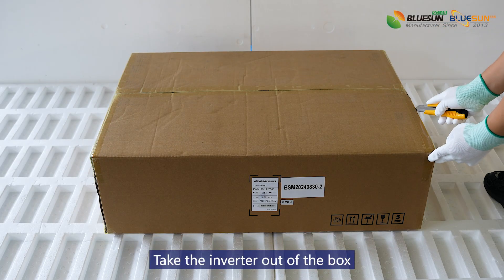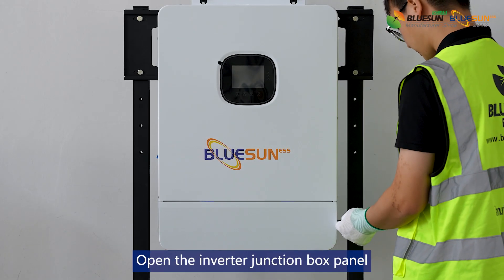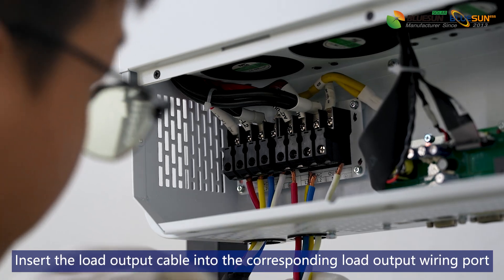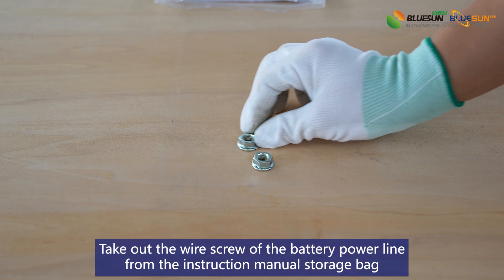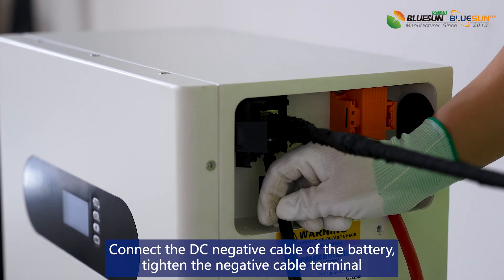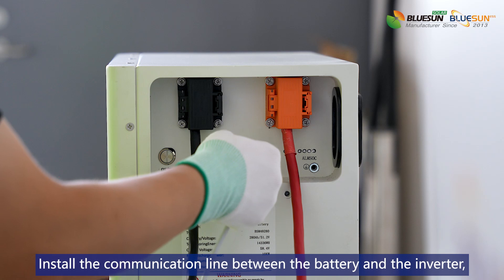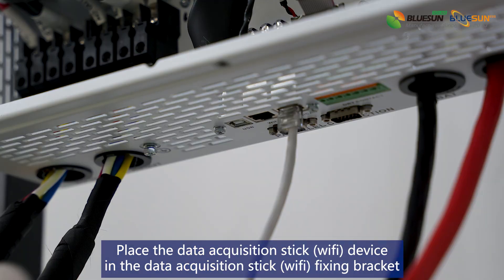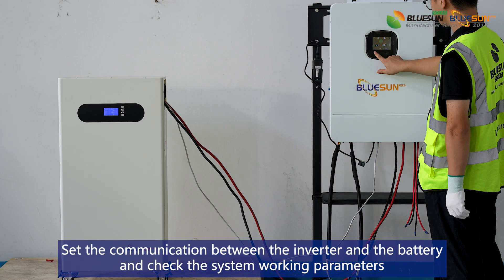Installation and wiring of 10kw off-grid energy storage system